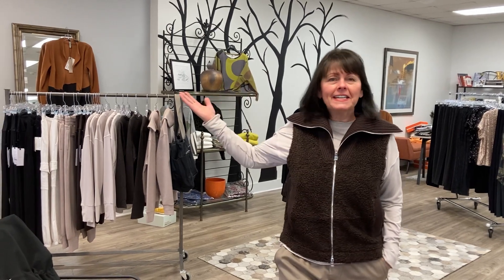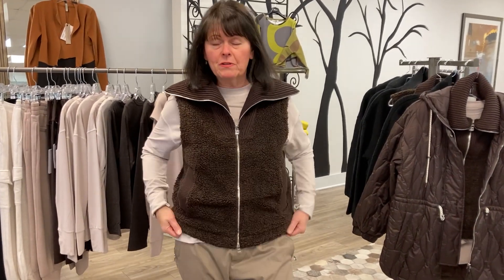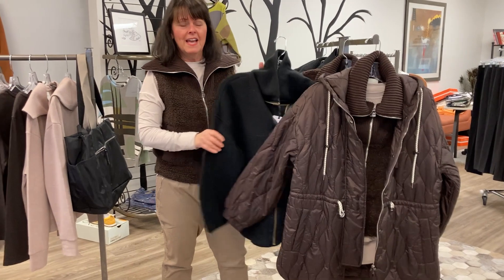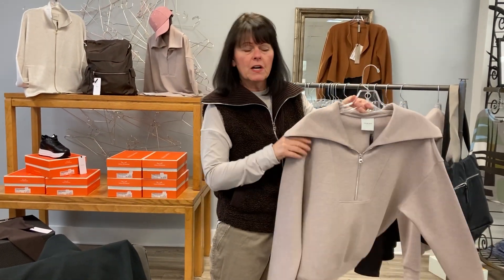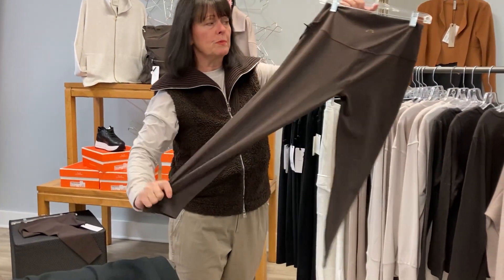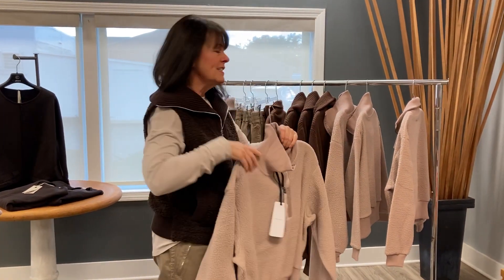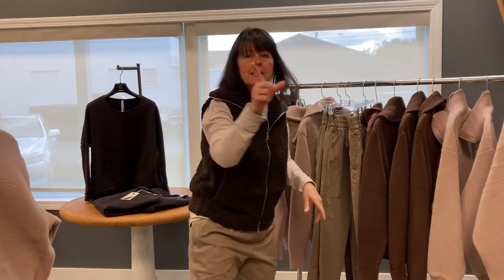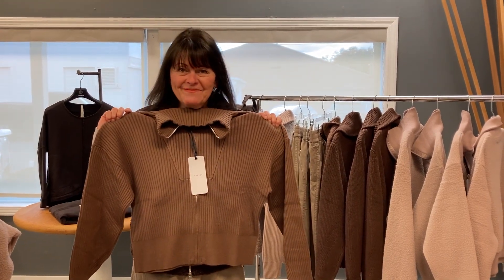The Very Best of Varley - on Video!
The Very Best of Varley - at White's in East Longmeadow, MA.